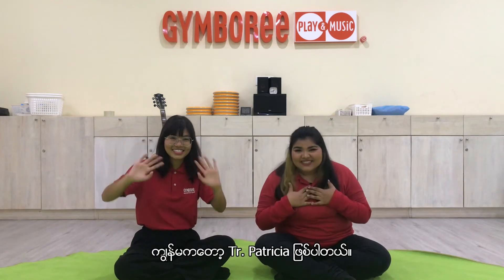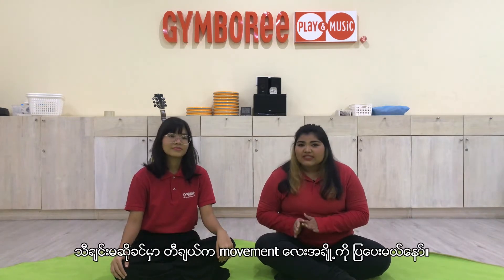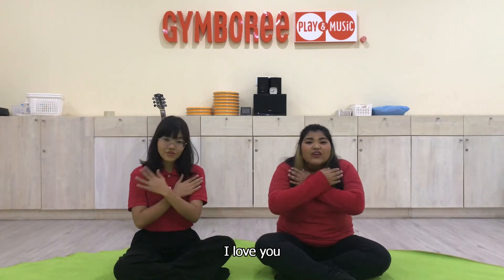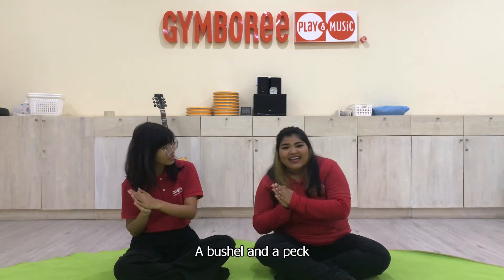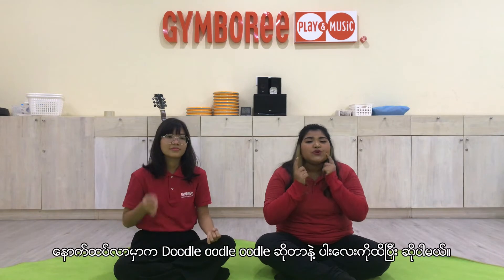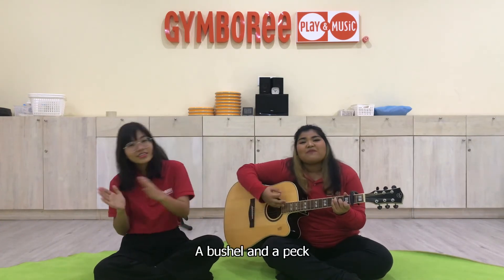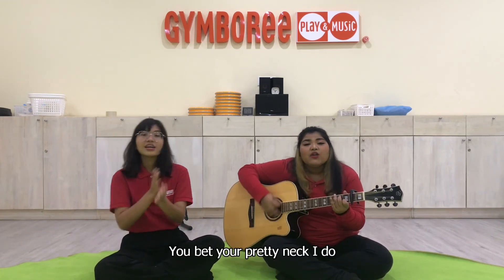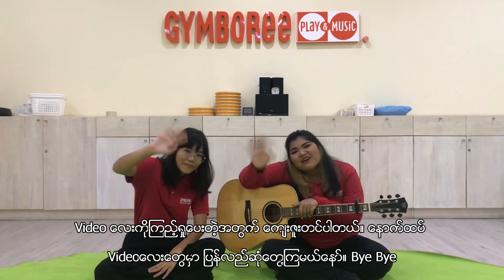Happy Singing | A Bushel and A Peck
Join us as we sing!
So, here is the lyrics to the song~

A Bushel and A Peck

And a hug around the neck
A hug around the neck
And a barrel and a heap
Barrel and a heap
And I’m talking in my sleep
Cause I love you
You bet your pretty neck I do
Doodle oodle oodle
Doodle oodle oodle
Doodle oodle oodle doo

| | ABOUT GYMBOREE PLAY & MUSIC | |
Gymboree Play & Music has been around as a global leader in play and early childhood development for kids through over 1000 franchised and company-operated centers in the United States and over 40 other countries including Myanmar. We support the development of the “whole child” and believes that playing and learning are inextricably linked.

USA မှ မွေးစအရွယ်ကနေငါးနှစ်အရွယ်ကလေးများအတွက် ကမ္ဘာ့နံပါတ် (၁) ရှေးဦးကလေးသူငယ်ဖွံ့ဖြိုးမှု ပညာရေးအစီအစဉ်
၄၅နှစ်ကျော် - ၁၉၇၆ တည်းကသမိုင်းတွင်သက်တမ်းအရှည်ကြာဆုံးနှင့် အတွေ့အကြုံများစွာ ရရှိခဲ့ပြီးဖြစ်ပါတယ်။
နိုင်ငံပေါင်း ၄၀ ကျော် - ကမ္ဘာအနှံ့ရှိ မိသားစုများမှ အသိအမှတ်ပြုပြီး ကျယ်ကျယ်ပြန့်ပြန့် လက်ခံထားကြပြီးဖြစ်ပါတယ်။
ကျောင်းပေါင်း ၁၀၀၀ ကျော် - ကမ္ဘာတဝှမ်းအဆင့်မှီအရည်အသွေးနှင့် ခိုင်မာသော ပညာရေးအစီအစဉ်ဖြစ်ပါတယ်။